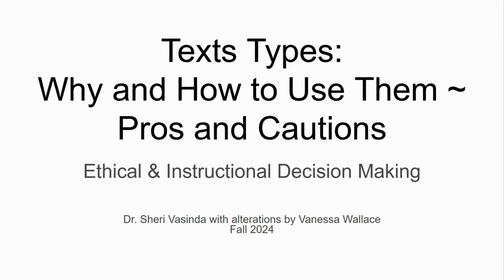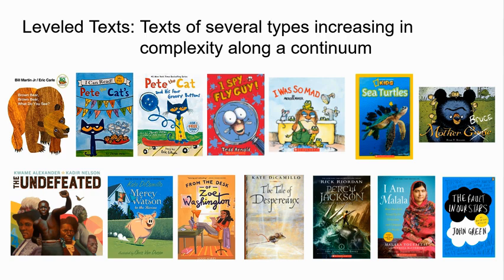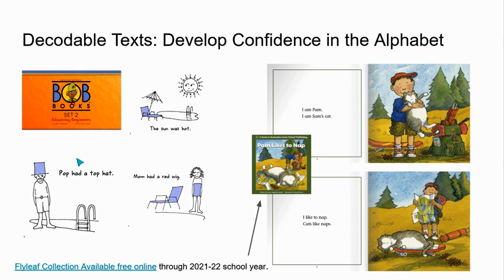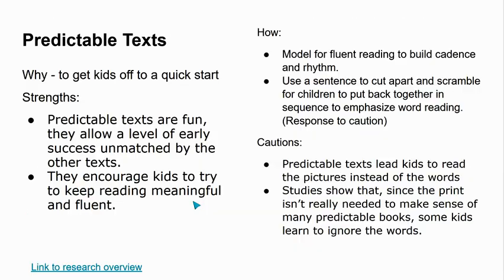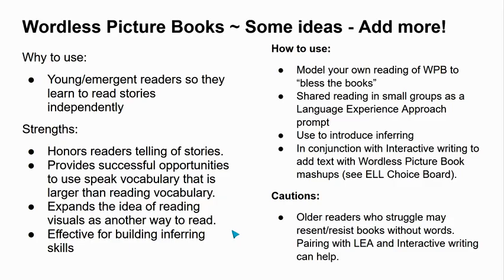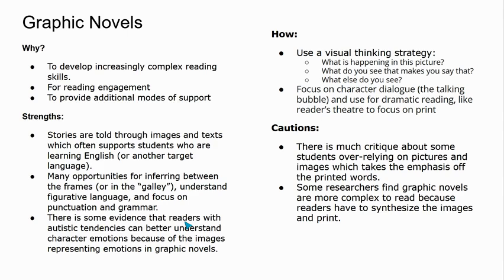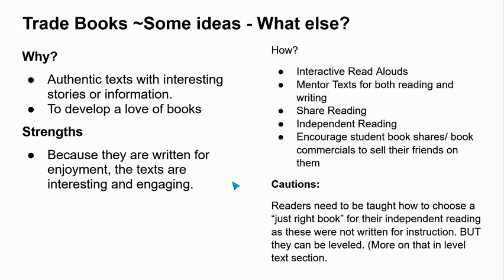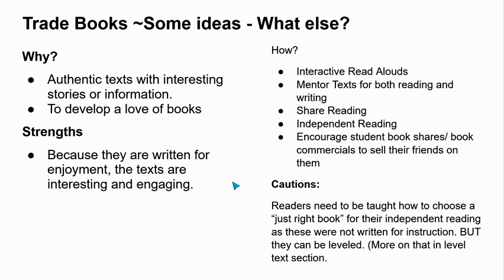Text Types Pros and Cautions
Pros and cautions of leveled, decodable, and predictable texts, wordless picture books, trade books and graphic novels are summarized.